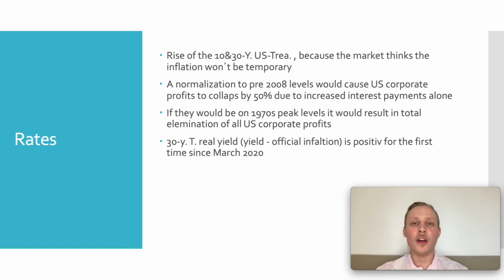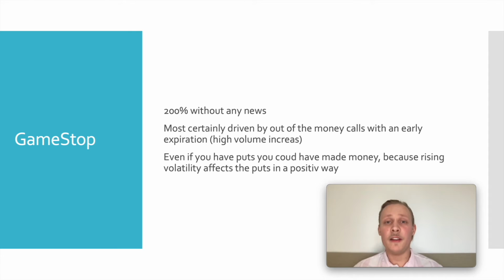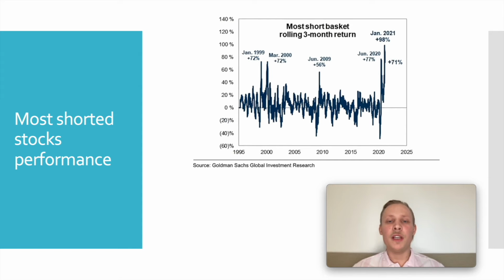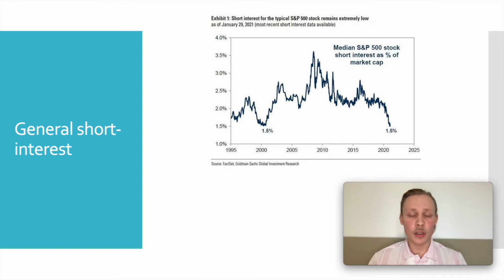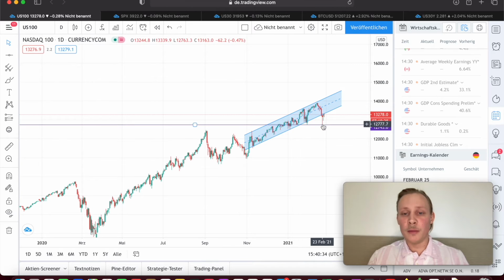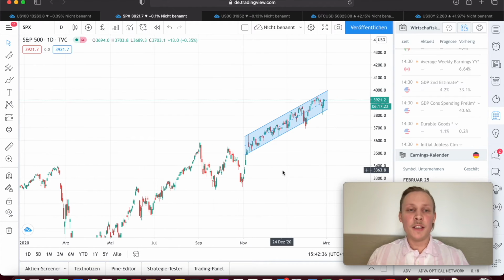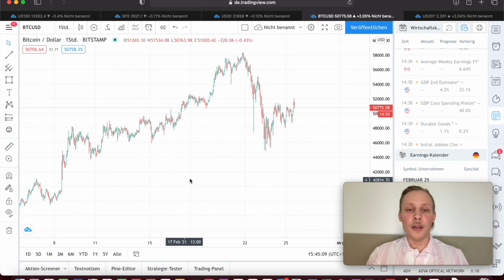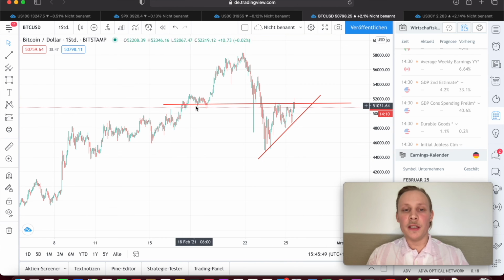Carl´s Stockmarket-Update&outlook📈🤪🚀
It's all about the tendies!!